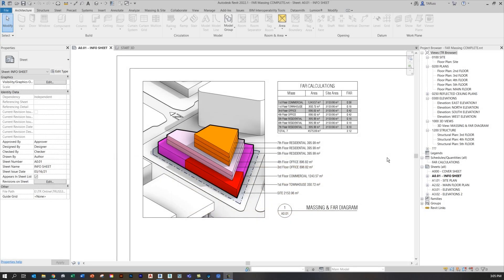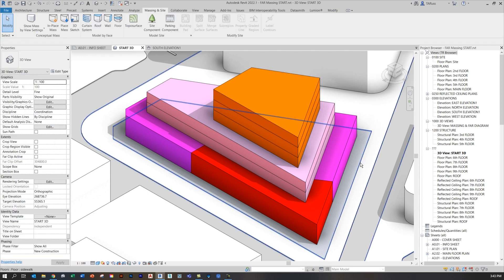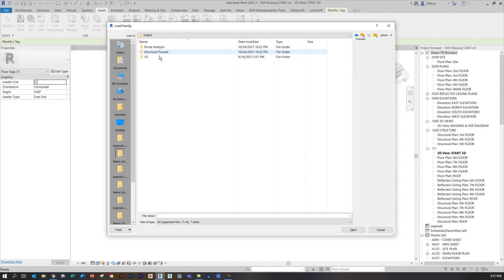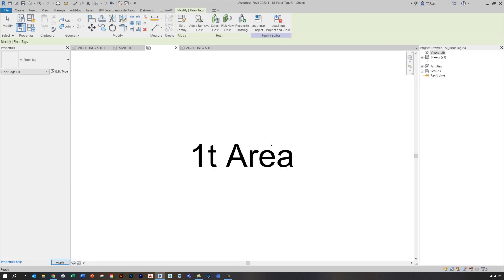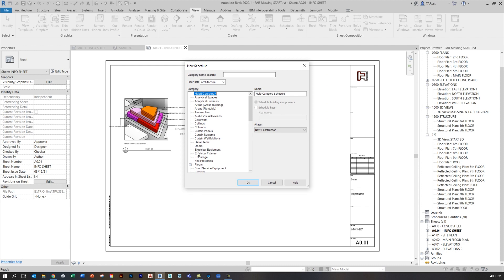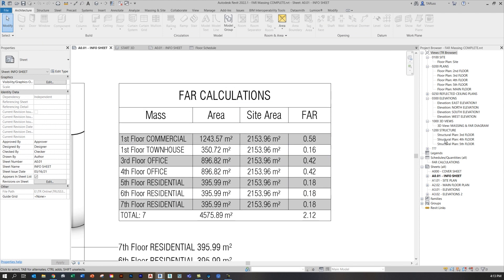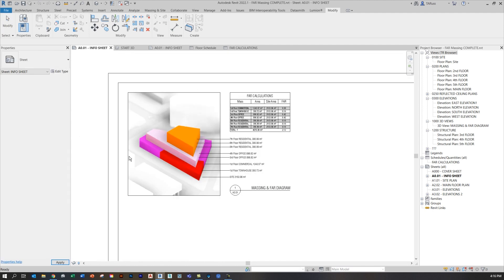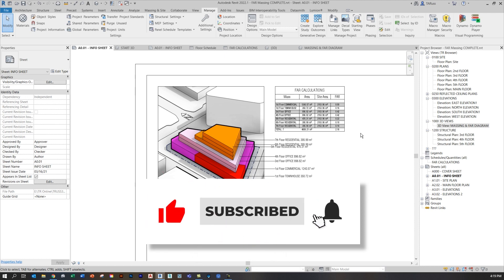Revit Massing Diagrams with Floor Area Ratio Calculations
Revit has great tools for graphically representing massing strategies but it goes beyond that by offering parametric data for those masses, which can be used to calculate and constantly update Floor Area Ratios (F.A.R.).
1:05 Using the Floor tool to create the masses
2:50 Floor type for the site/property
3:15 Sidewalk & Street floor types
3:45 Labeling/Tagging the masses
5:20 Loading the floor tag
6:15 Modifying the floor tag so it displays area
8:40 Adding the Site Area parameter
10:40 Creating the Schedule
11:25 Adding the custom F.A.R. calculation field
13:15 Filtering the schedule to remove unnecessary floors
13:48 Sorting the schedule by type
14:24 Formatting the schedule
15:10 Rounding the F.A.R. calculation result
16:15 Final calculation result
16:35 Modifying the floor masses to test parameters and see updated F.A.R.
17:25 Refining the mass graphics using the linework tool